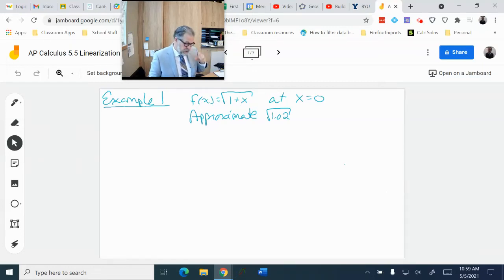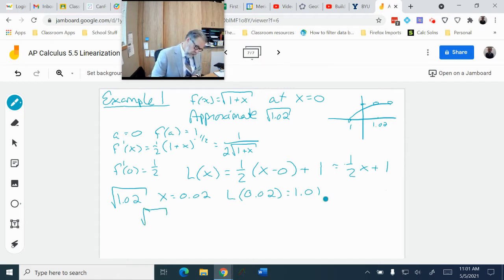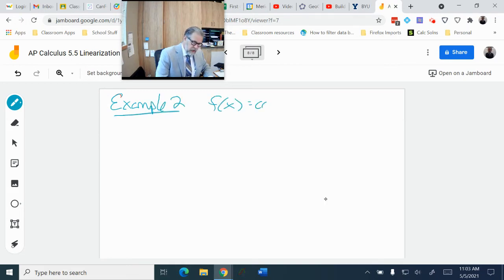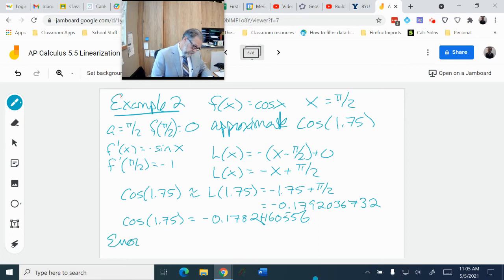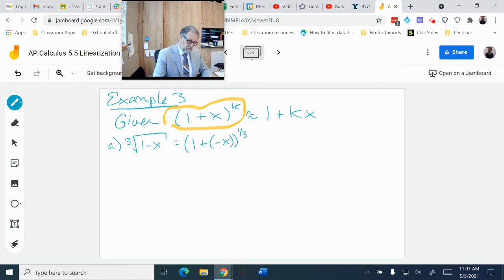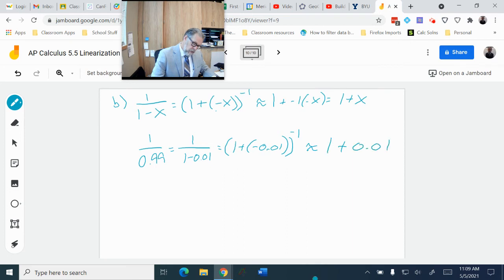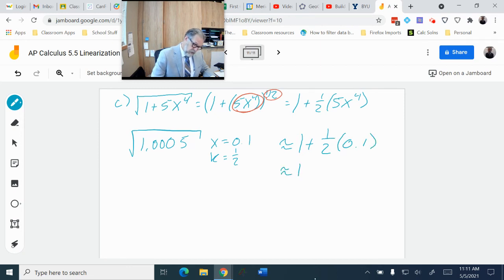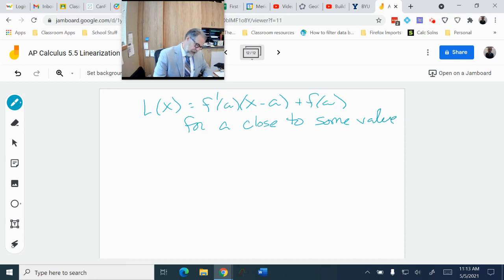AP Calculus 5.5 Video 2: Linearization examples